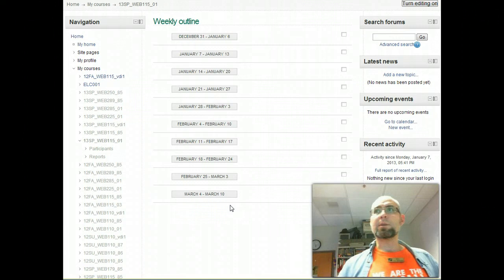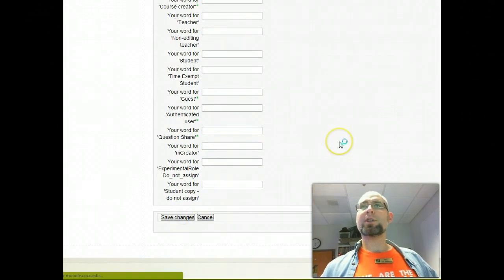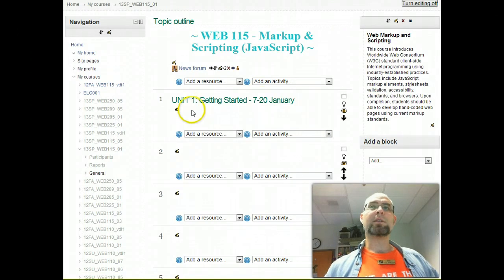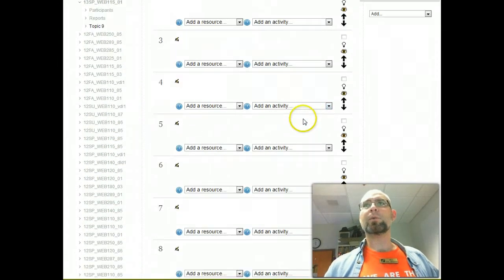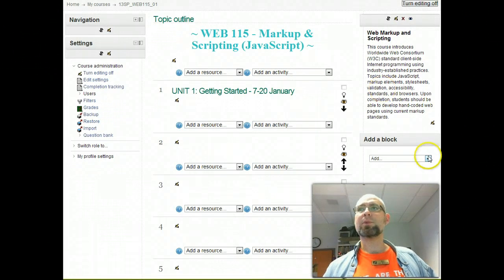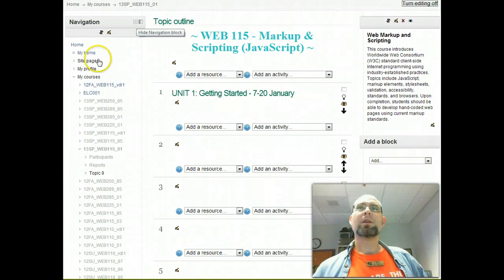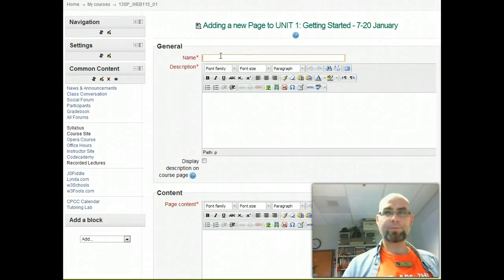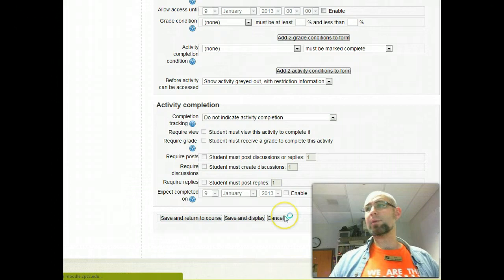Setting up Moodle 2.2 Shell from Scratch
How I start from a virgin course - some tips and tricks